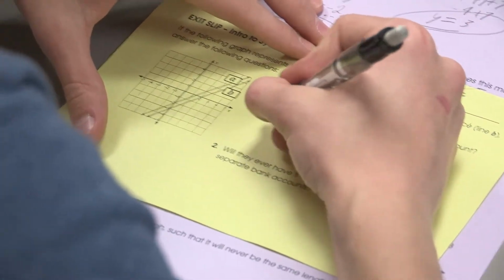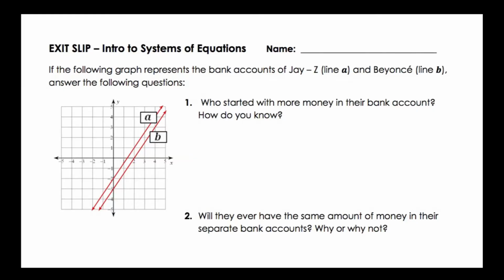Reasoning in Context, Systems of Linear Equations - Brandon Thornton, Bloomington HS